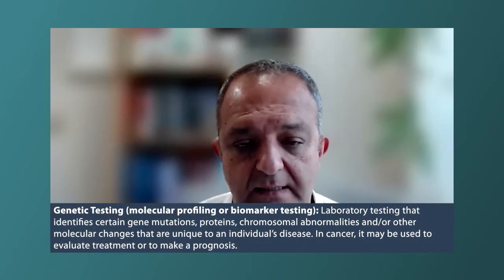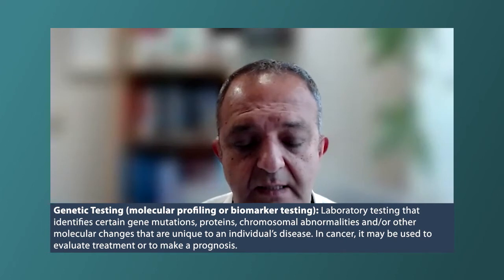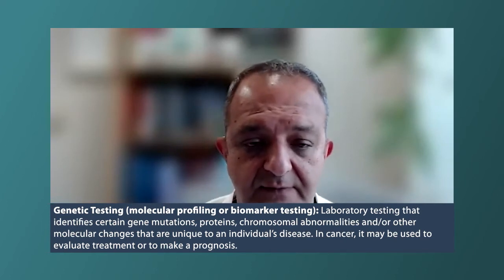Diagnosing and Treating AML: What Testing Is Essential?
How do test results affect the diagnosis and care of patients with acute myeloid leukemia (AML)? Dr. Farhad Ravandi-Kashani reviews essential testing for AML patients, including molecular testing and what these test results might reveal about the disease.

Dr. Farhad Ravandi-Kashani is professor of medicine and Chief of the Section of Developmental Therapeutics in the Department of Leukemia at The University of Texas MD Anderson Cancer Center in Houston, TX.